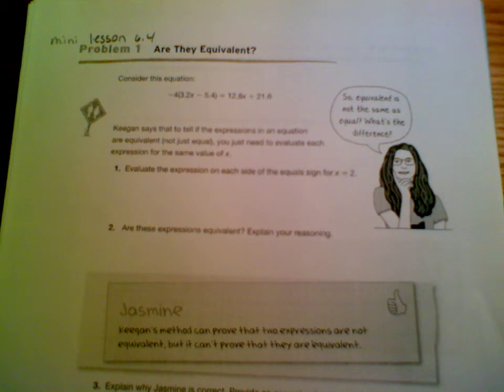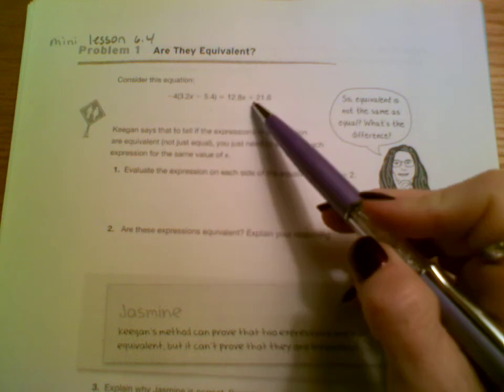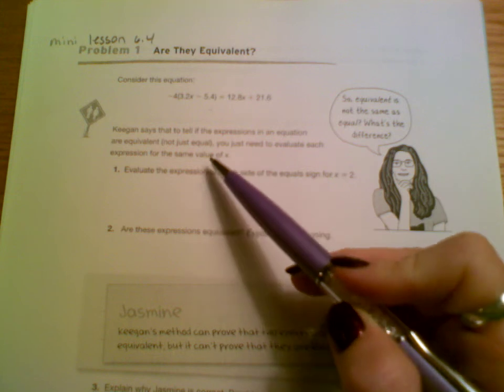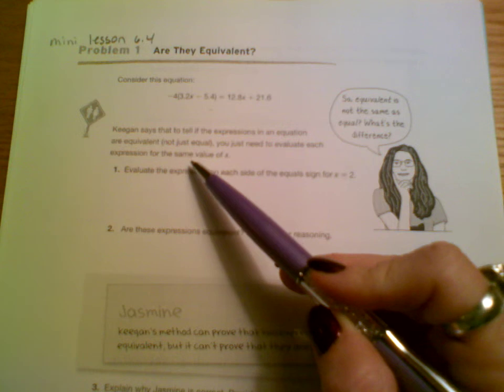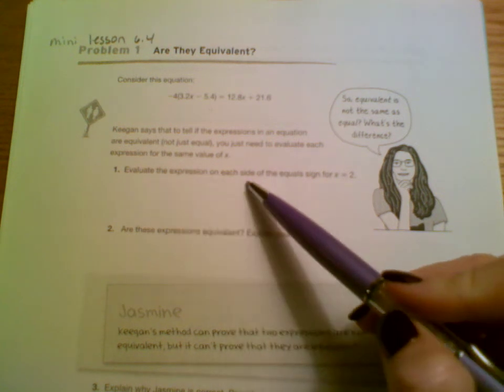6.4 Mini Lesson